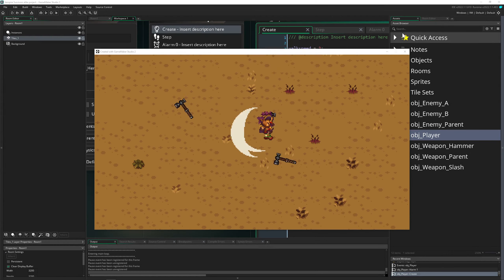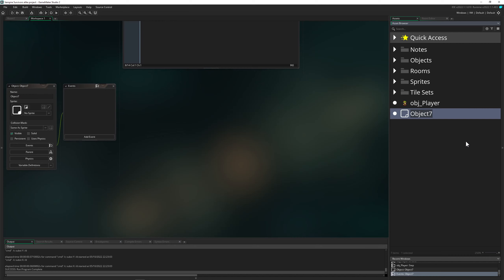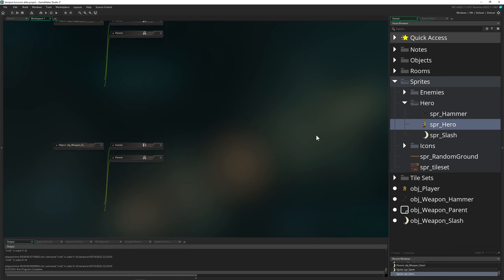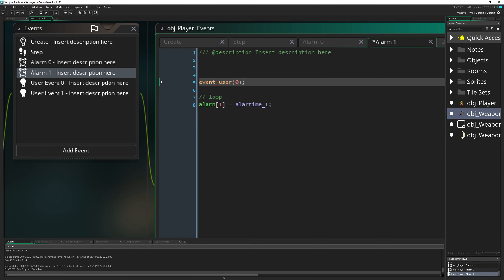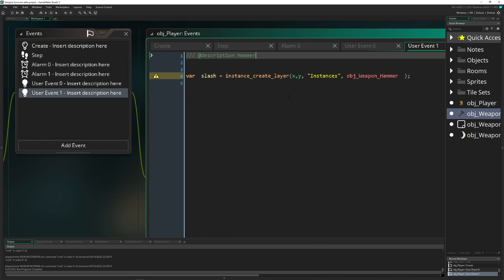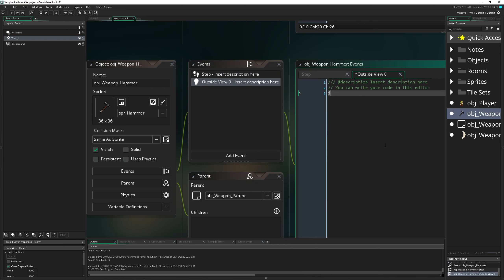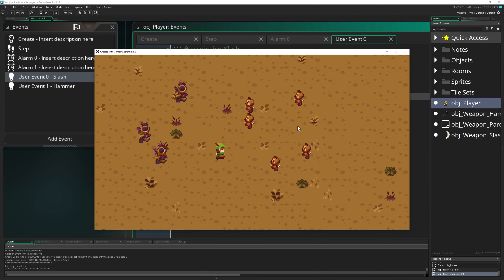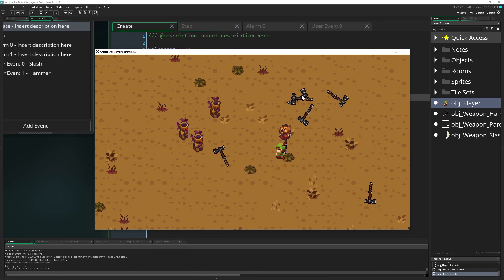Slash + Hammer weapon [#5 Vampire Survivors Remake in GameMaker ]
This is the 5th video in a series on remaking Vampire Survivors in GameMaker.

The video tutorial shows you how to do create an easy weapon system. The idea is simple, you have alarms that run down and once an alarm is triggered you spawn the correct weapon. These weapons are in one of the 16 user events, so that in the future we can have slots that enables and triggers the weapon slotted (upcoming in the future). The two basic weapons are a melee slash that follows the player and hammer that flies in an arch/parabol. That's it!

🚧 For the future: This series will will build expanded the further we go into the series.

CHAPTERS
0:00 What we will do
0:34 Subscribe
0:45 The idea behind it
2:00 Weapon object creation and coding part
3:34 Alarms and user events to create weapons
7:22 Setting up the flying hammer
10:00 Setting up the melee slash